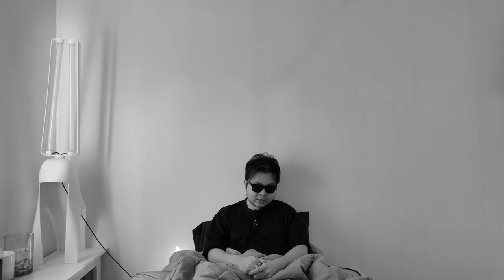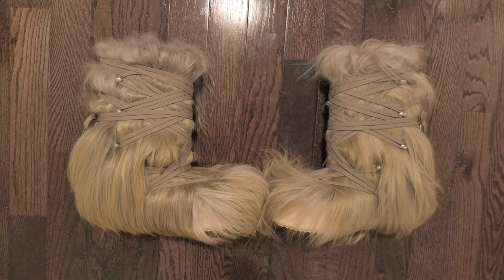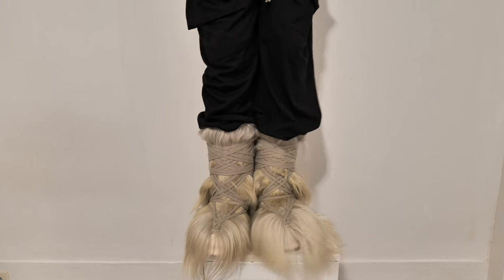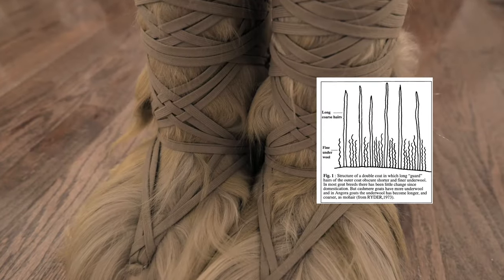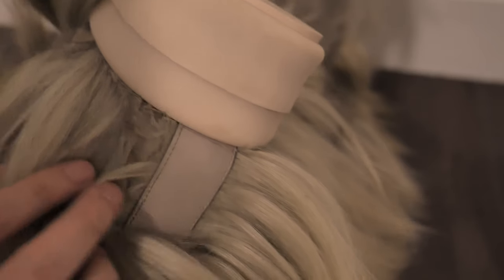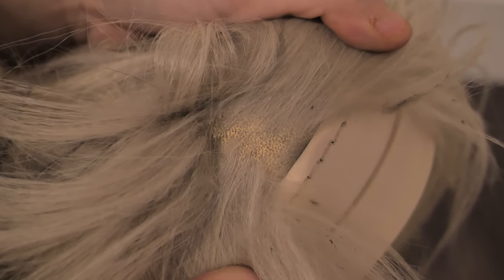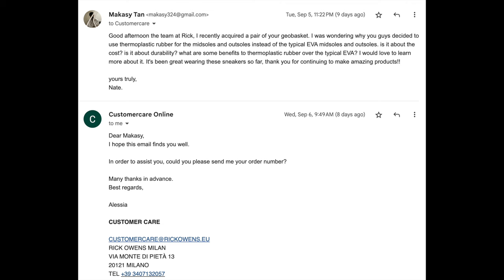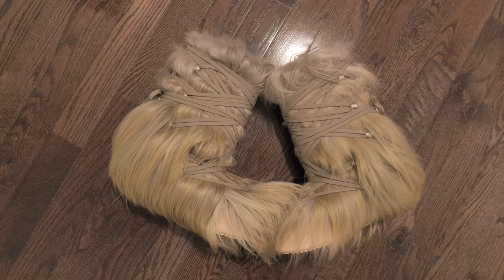+ Rick Owens x Moncler Bigrocks Lunar Megalace Goat Fur Boots | Review + MAKASY TAN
pornstar of the week - Albert Camus (french actress)

0:00 intro
0:43 detail
3:47 material
8:40 random thots

M.